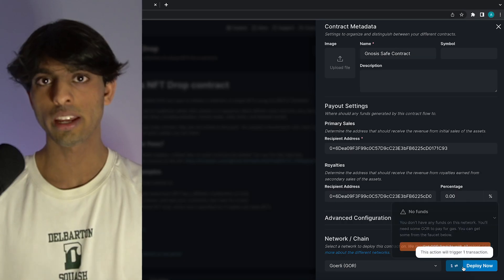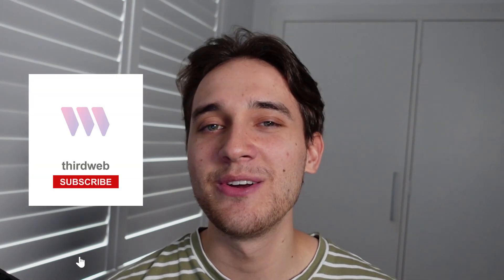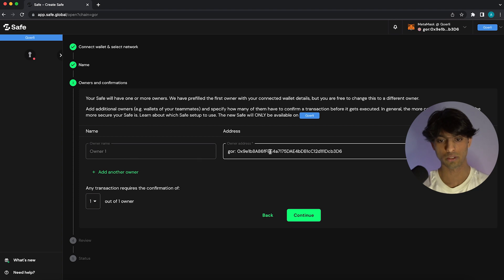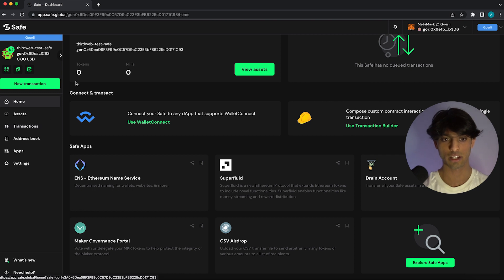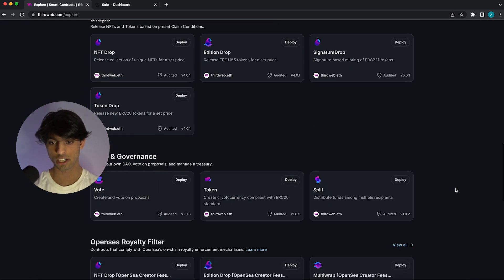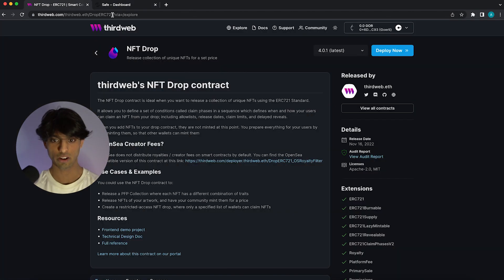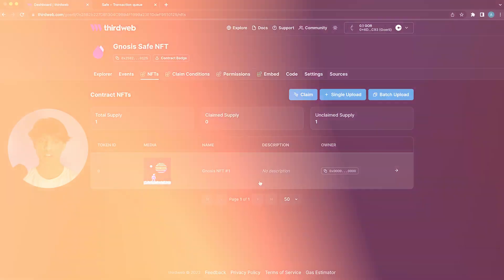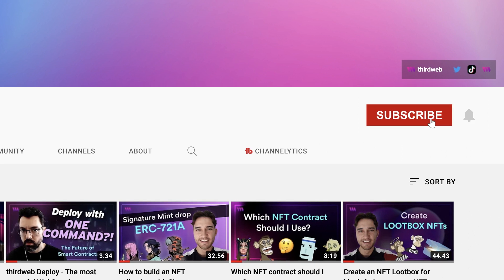How To Deploy a Smart Contract From a Web3 Multi-Sig Wallet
Learn how easy deploying smart contracts from a Gnosis Safe multi-sig wallet can be with this easy-to-follow tutorial! thirdweb will walk you through the steps. In this video, we'll show you how to deploy your smart contracts using Safe (formerly Gnosis Safe) from the dashboard with multiple transactions.

If this is your first time using Safe, we recommend following our guide on how to Set Up A Safe Wallet first.

For any questions you have, please join the thirdweb discord! It's a great place to find fellow web3 developers and builders as well as to ask any questions you may have